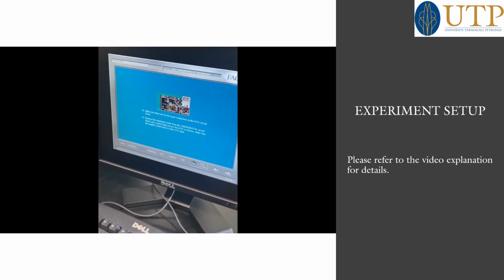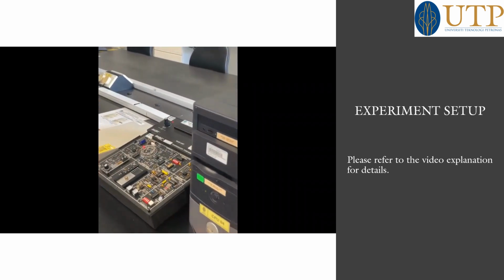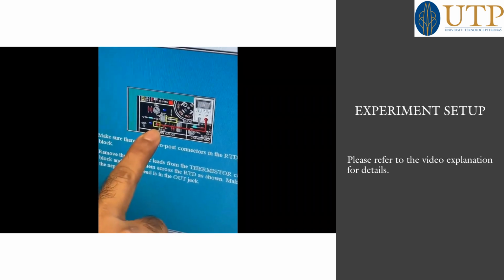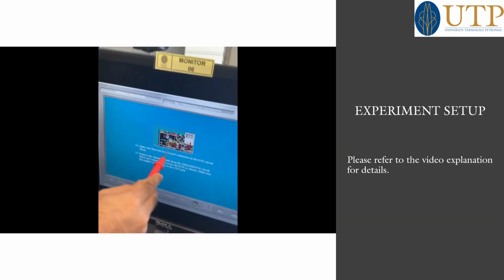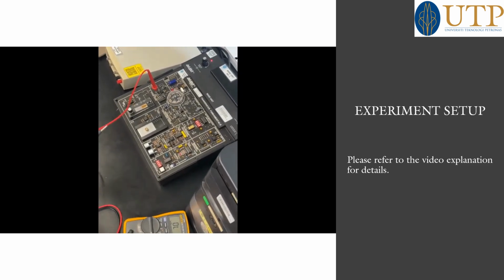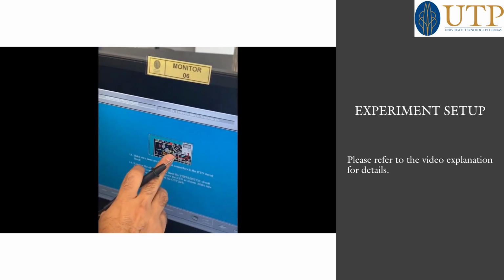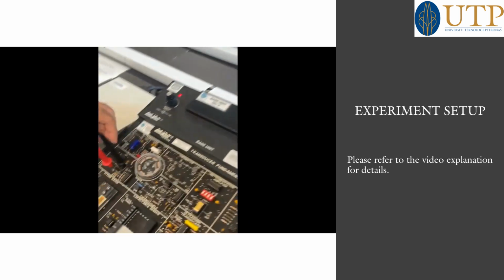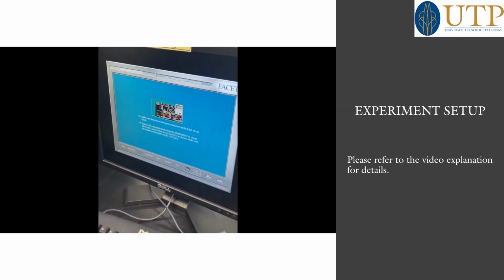Transducer Introduction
Mechatronics MEB4062